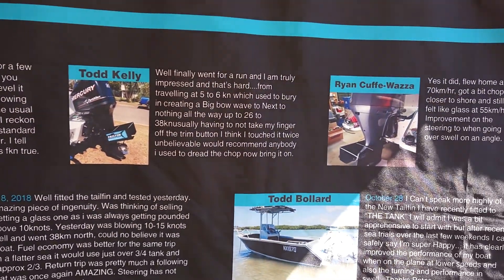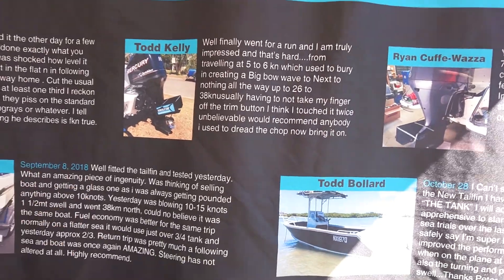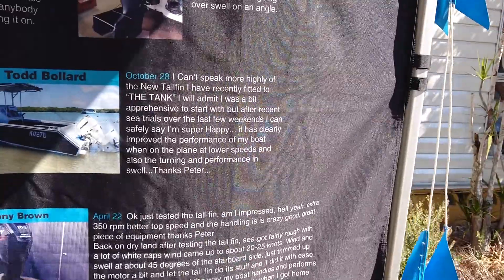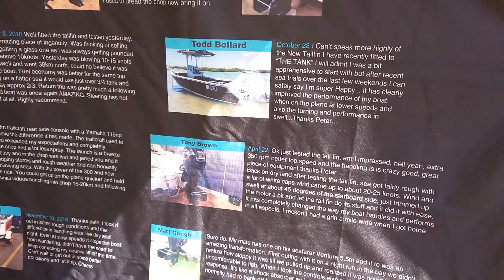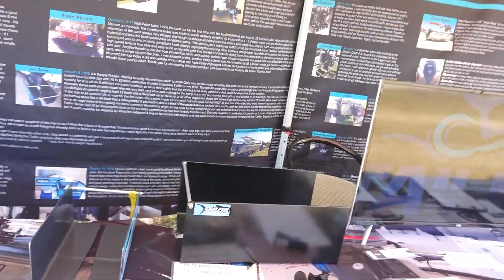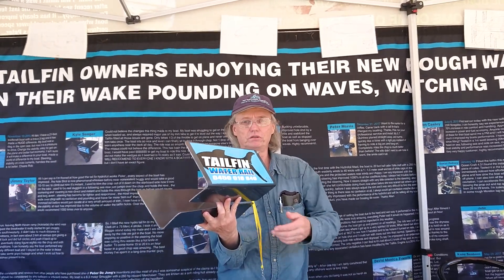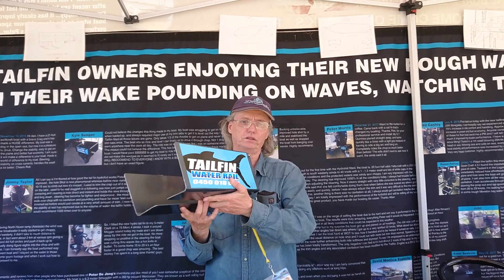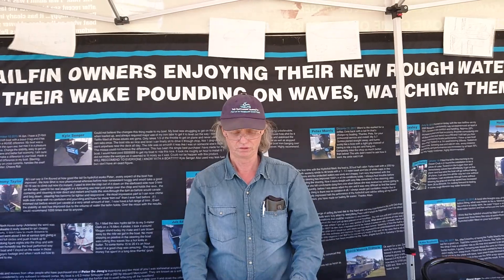Attention Recreational Boaties disrupting Marine Hydrofoils industry Replacing all of the Hydrofoils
Remember that we are NEW INNOVATION disrupting the Marine Hydrofoils industry Removing and Replacing all of their standard Hydrofoils so don't believe the FUD from obnoxious weeds suppressing new innovation. DO YOUR HOME WORK, talk with our customers directly on Facebook.
Your doing something wrong if you don`t have any hatters and their straight out lies. cheers folks.
The Tailfin has so much WoW
An Incredible self-levelling water power steering system, a self-levelling boat stabilizer as well as a self-levelling hydrofoil.
Same boat your boat 🛥 instantly start enjoying your rough water boating thanks to the Tailfin innovation, self-leveling water flow power steering, stabilizer and a self-levelling user friendly Hydrofoil all in 1 product.
WATER FLOW SPRING LOADS  BOAT PERFORMANCE ROUGH OR CALM ALL SEA DIRECTIONS
Water flow self-levelling steering is an amazing piece of engineering
because the upward fins are on opposite sides of the outboard steering point so there is always
a self-levelling water flow energy contacting 1 inside surface area and 1 outside surface area both working to level the boat hull weather leaning outwards for cat hulls or inwards for vee hulls when turning.
ultimate boat performance tool for ocean conditions
6hp $224 to 350hp $264
Boat stabilizer
Suited for Tenders, Tinnies, Plastic, Glass, Tri Hulls, Cat Hulls, Game Boats, Search and Rescue Hulls
6hp $224 to 350hp $264
3 month money back Guarantee
Order 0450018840 Australia, New Zealand
Messenger
Talk directly with Tailfin owners on our Facebook groups
3 Month Money back Guarantee giving you time to fit and trial the Tailfin on your boat in different conditions.
If not ok to post admin please remove thank you in advance
posted on other groups cheers